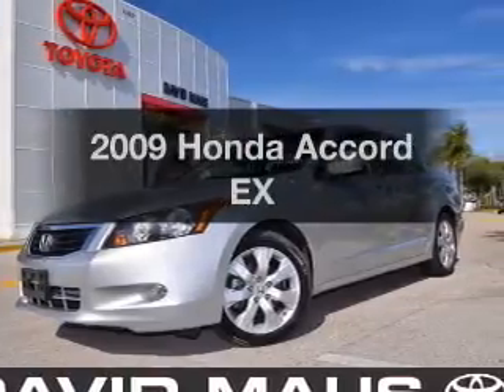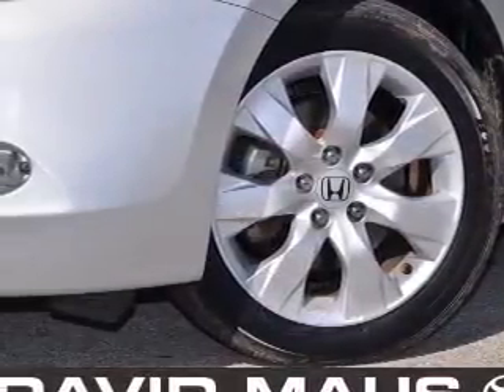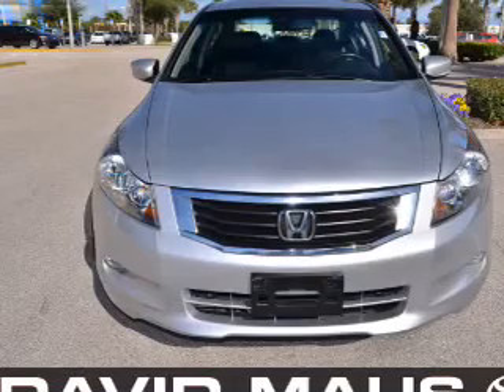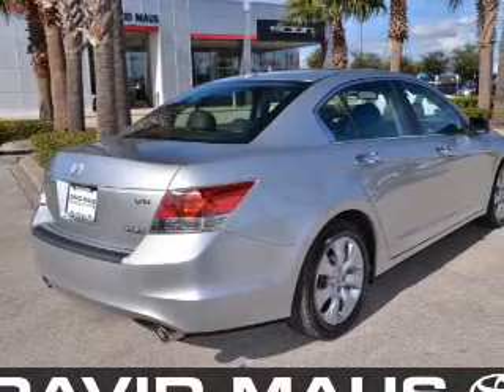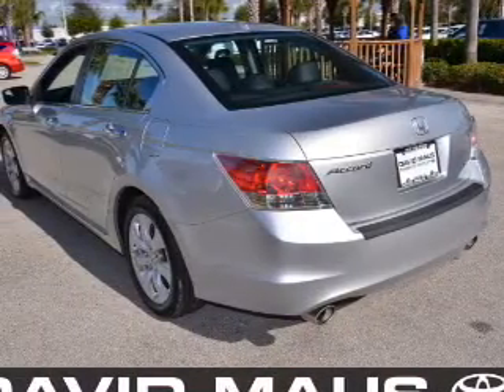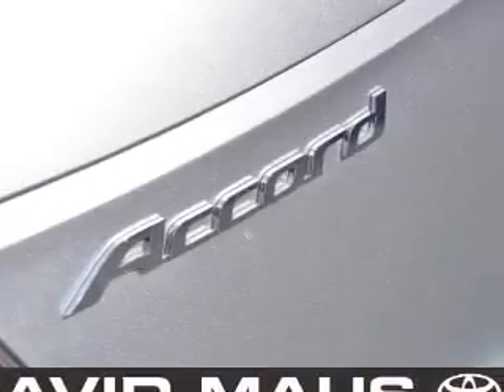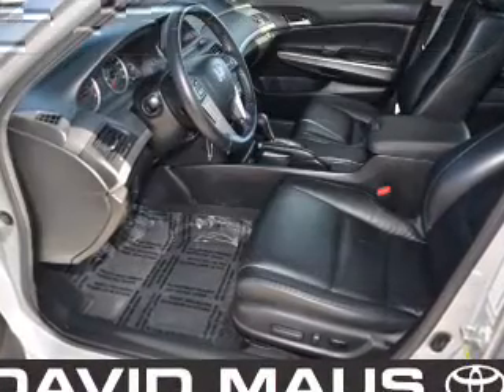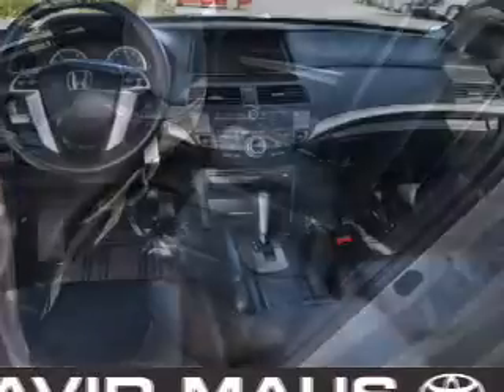2009 Honda Accord - Sanford FL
Year: 2009
Make: Honda
Model: Accord
Trim: EX
Engine: 3.5 liter 6 cylinder 24 valve
Transmission: 5-Speed Automatic
Color: Silver
Mileage: 28997
Address:
1160 Rinehart Road